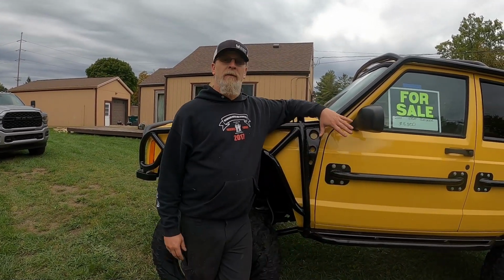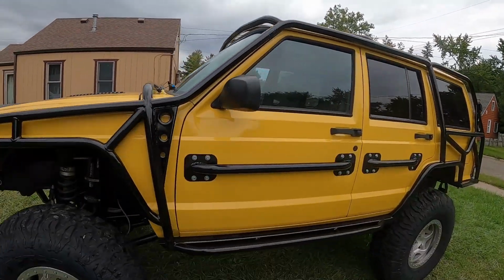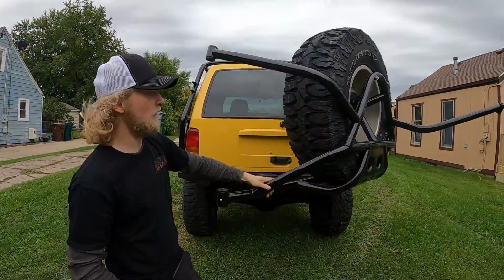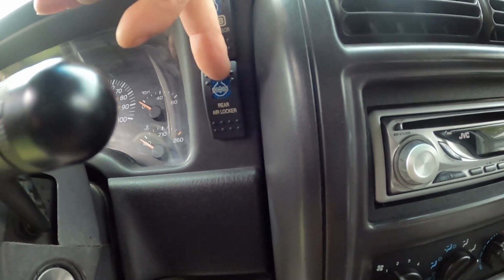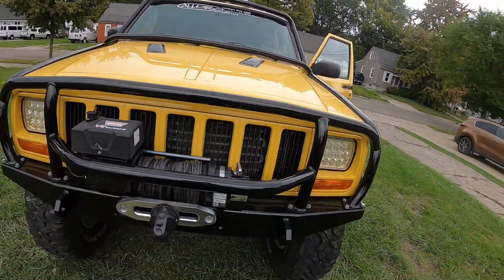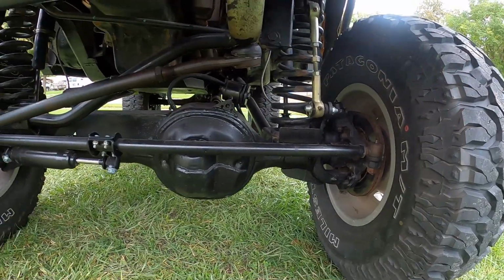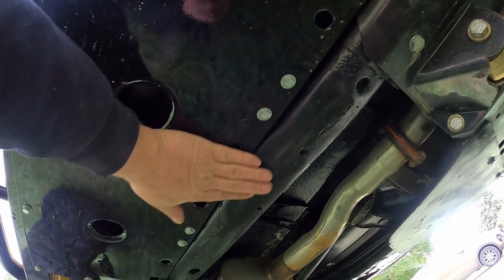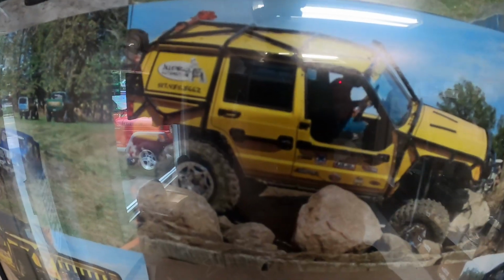For Sale - Shop 2001 Jeep Cherokee XJ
If you are a serious buyer, conact Ken. Asking $16,800